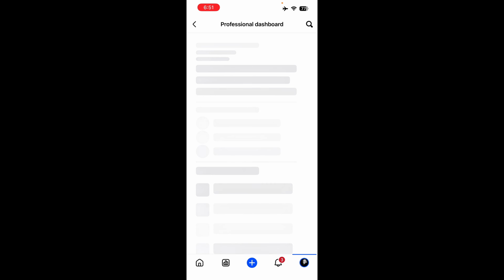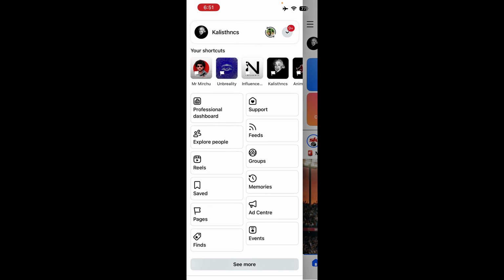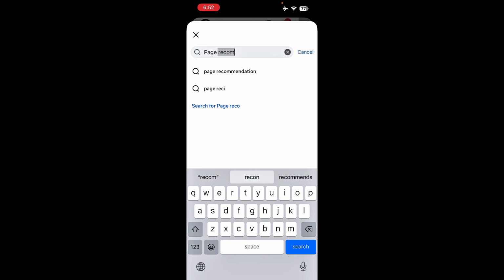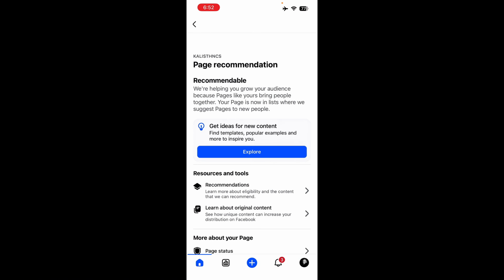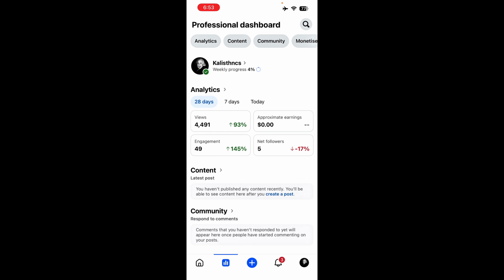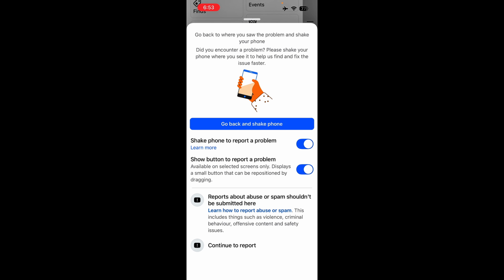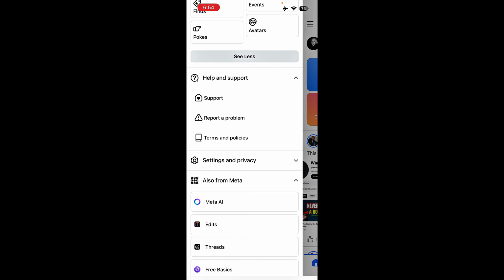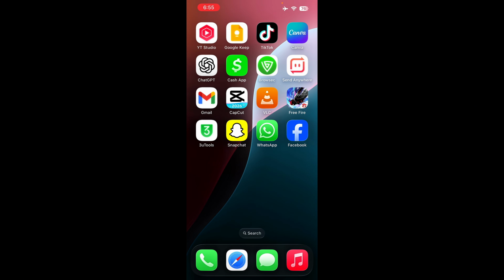￼ How to Fix Facebook Page Recommendation Suspended (100% Working Method)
If your **Facebook Page recommendations are suspended**, your page will suddenly stop appearing in search, suggested pages, and follower feeds. This causes **massive reach loss, engagement drop, and zero new followers** — and most page owners don’t even know why it happened.

In this video, **UnlockiOS Tech** shows you **exactly how to fix Facebook Page Recommendation Suspended in 2026** using the **latest Meta support and policy-safe recovery method**.

You will learn:
How Facebook’s recommendation system works
Why Facebook suspends page recommendations
How to check if your page is restricted
How to submit the correct appeal to Meta
How long recovery takes
What to avoid so it never happens again

This tutorial works for:
Facebook business pages
Facebook theme pages
Facebook fan pages
Facebook monetized pages
Pages with reach drop
Pages with sudden engagement loss

If your Facebook page shows **“Not recommended”**, **“Content distribution limited”**, or **“Page recommendation suspended”**, this video will help you **restore your page’s visibility, reach, and growth**.

Most people file the wrong appeal and get **rejected by Meta**.
This video shows the **correct Meta-approved process** to get your page **re-recommended again** so your reach, followers, and engagement start growing normally.

This method is **updated for 2026** and is currently working.

00:00 – Facebook Page Recommendation Suspended Explained
00:38 – How Facebook Recommendation System Works
01:15 – Why Meta Suspends Page Recommendations
01:55 – How to Check If Your Page Is Restricted
02:30 – Correct Way to Appeal Facebook Recommendation Ban
03:25 – How Long Recovery Takes
03:55 – What To Avoid So It Doesn’t Happen Again
04:20 – Final Tips to Restore Page Reach